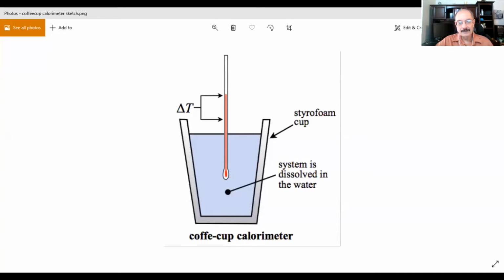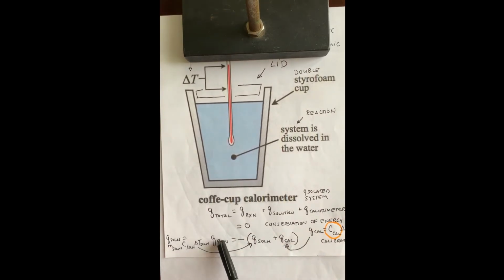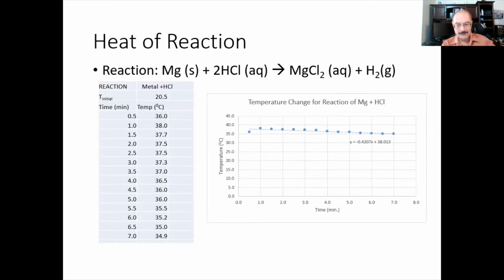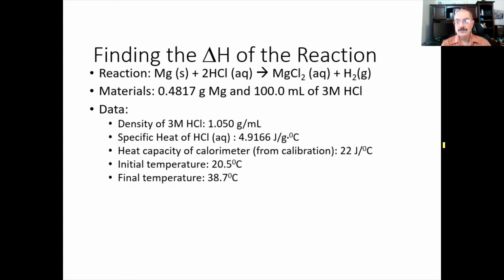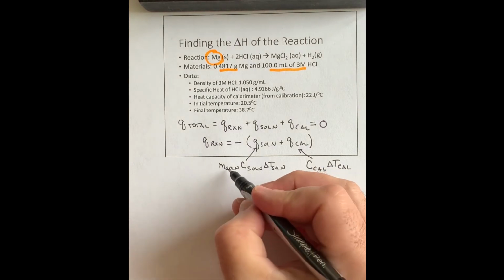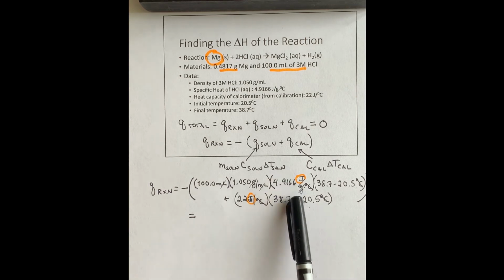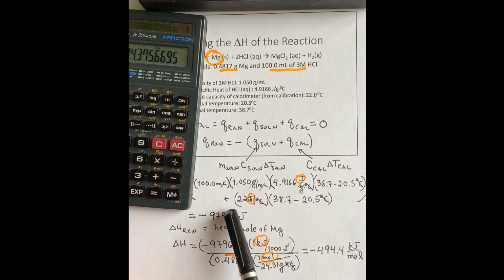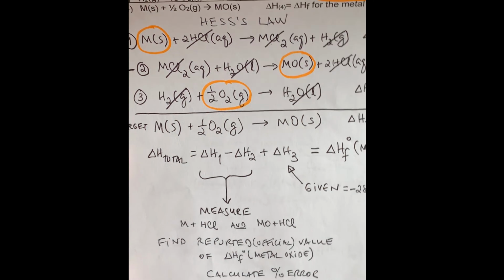CHEM 1A Exp 11_2021 Heats of Reactions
Students have assembled an imaginary path for the formation of a metal oxide. Using know reactions and Hess's Law, they can calculate the enthalp of formation of the metal oxide. Doctor D.A. walks us through a sample set of calculations which students will follow using their own data sets.